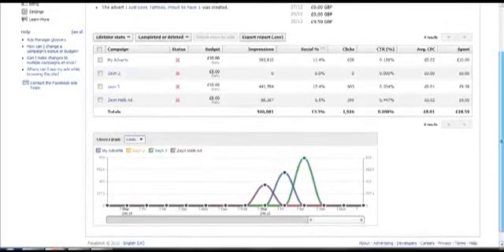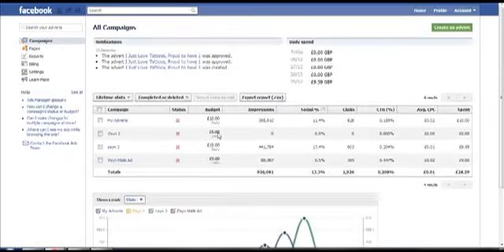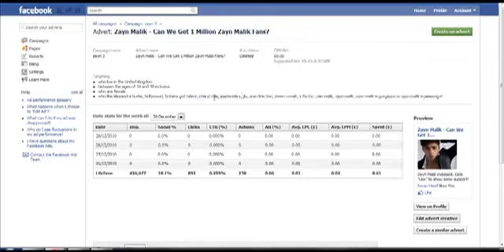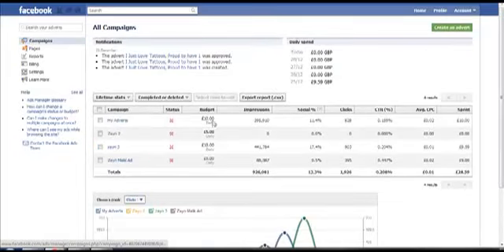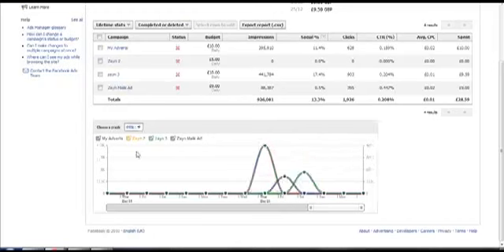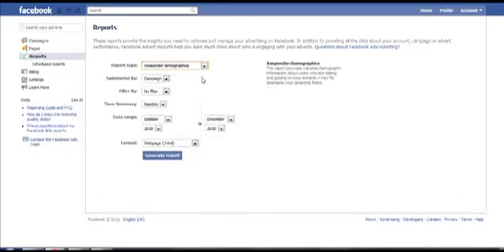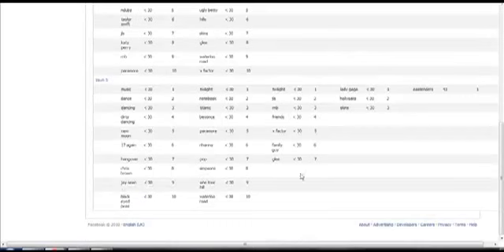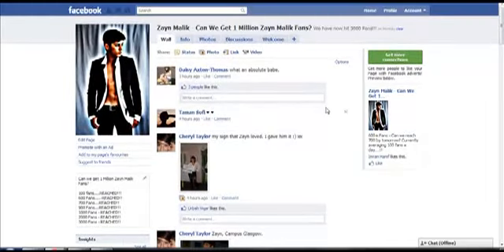113- FACEBOOK = Fan Page - #2